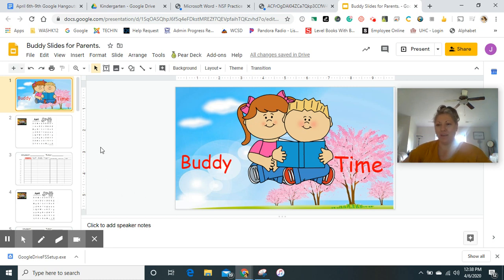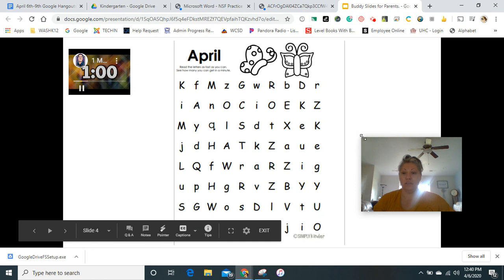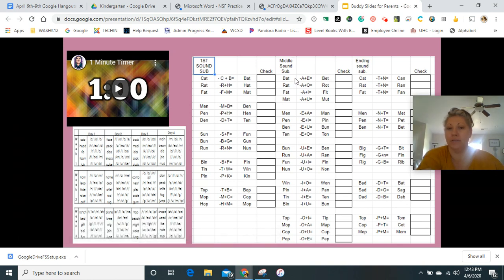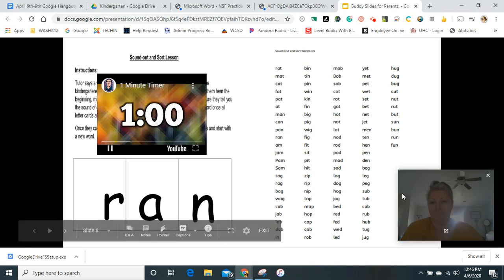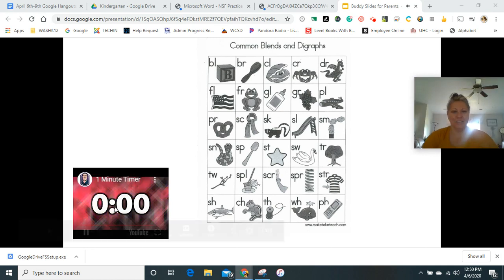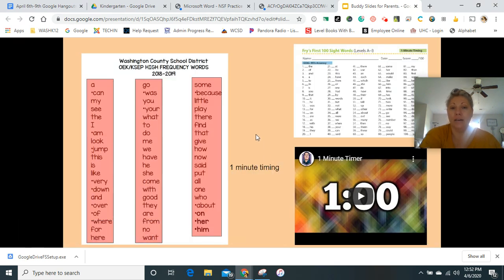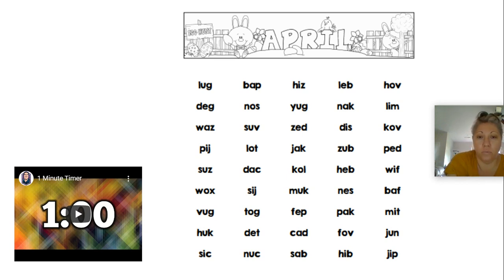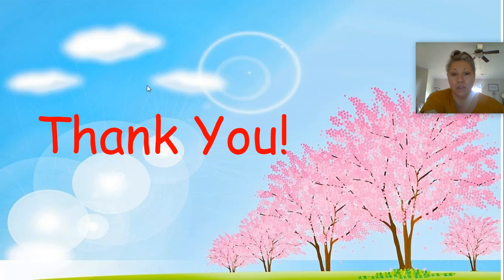Buddy Slides for Parents